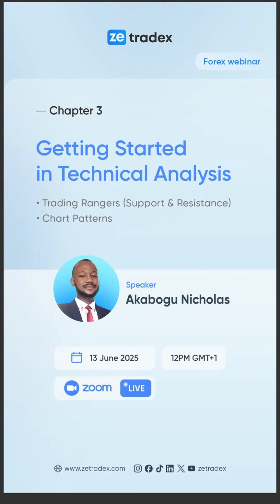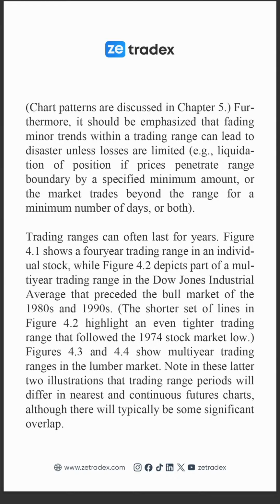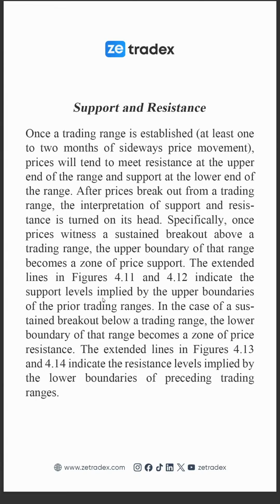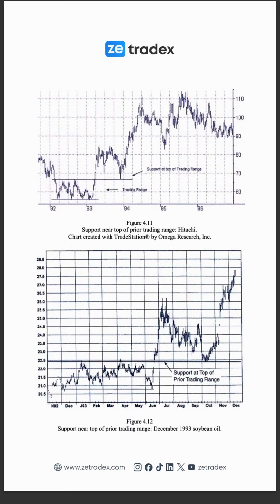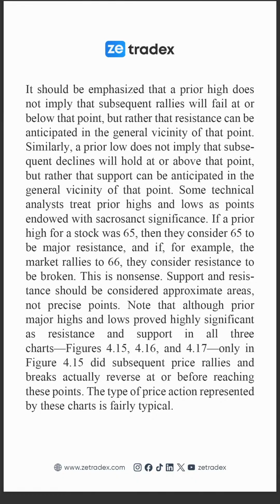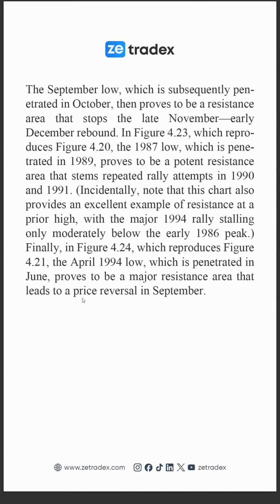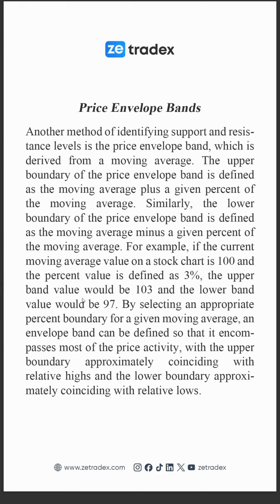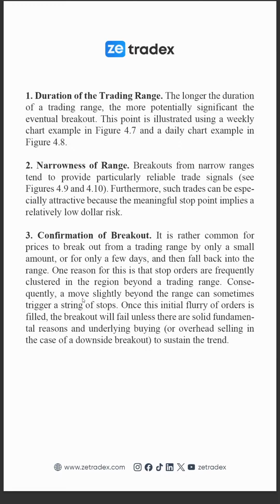Getting Started in Technical Analysis